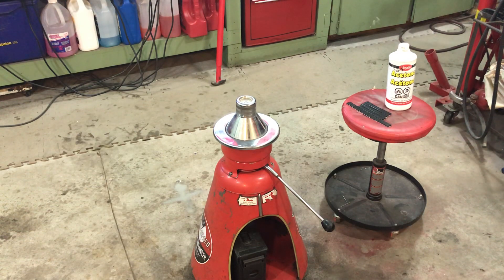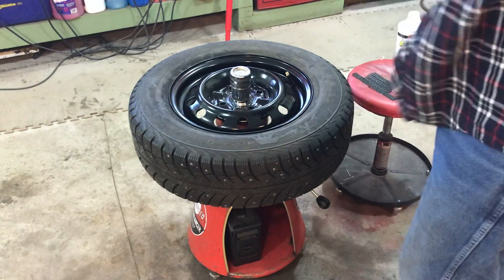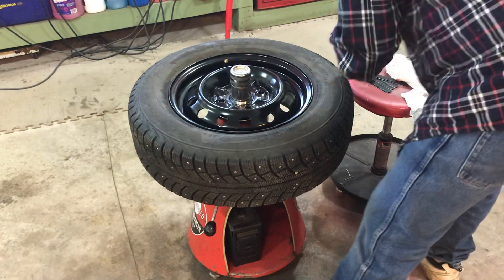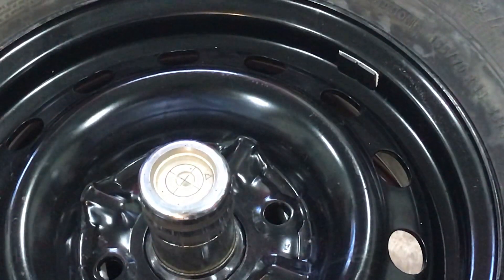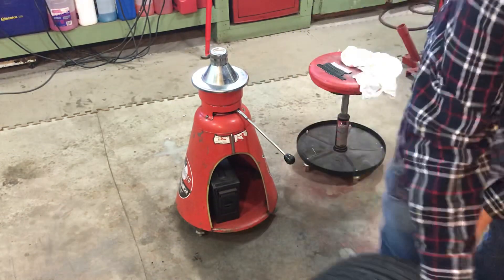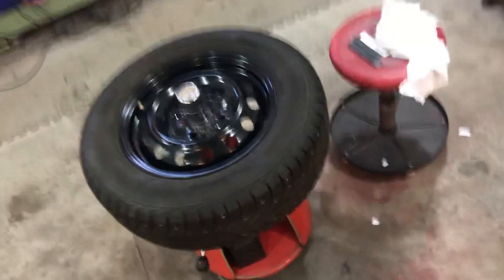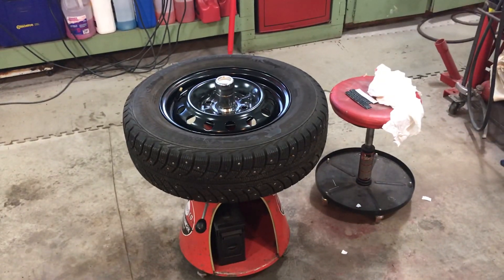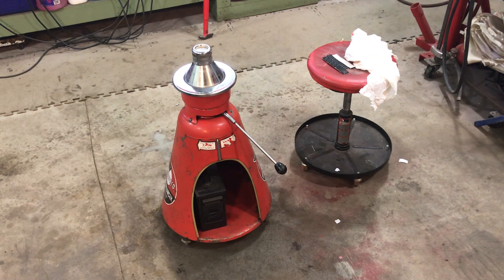Static Bubble Wheel Balancer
A quick demo on how to use a static bubble wheel balancer.